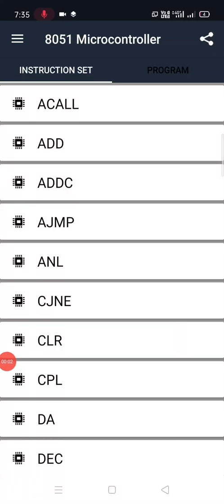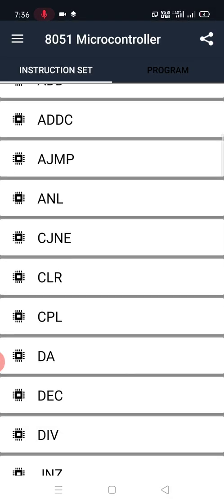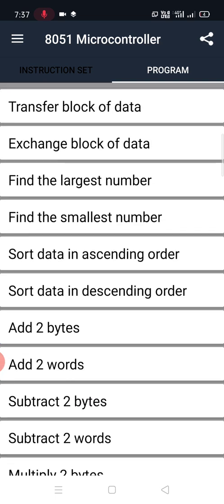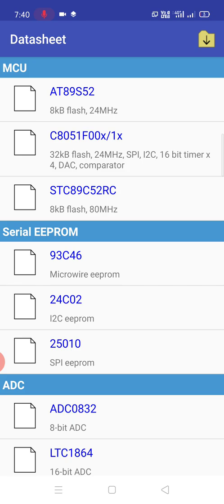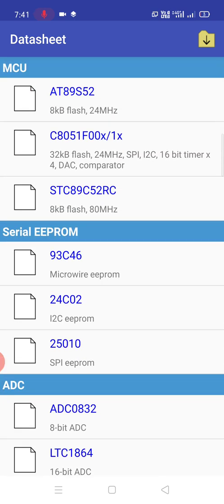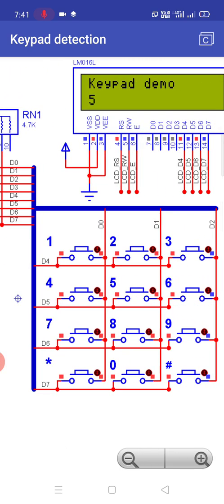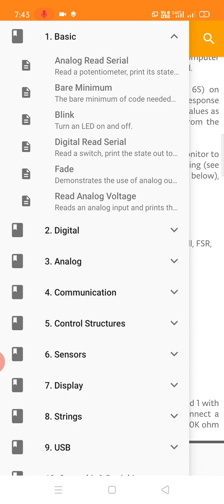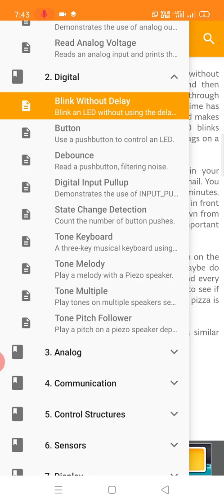Android apps useful to learn 8051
8051 apps